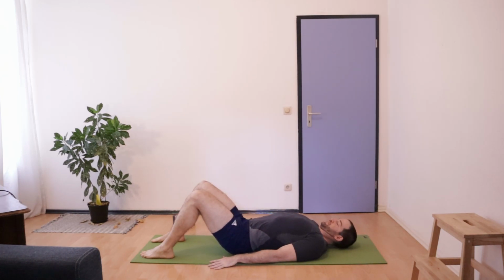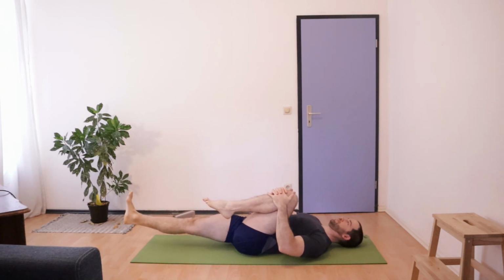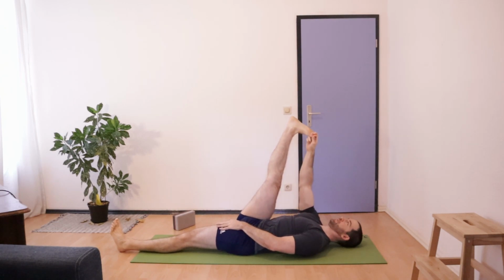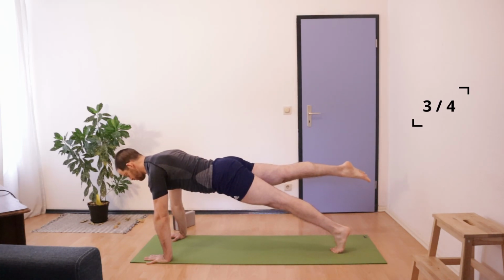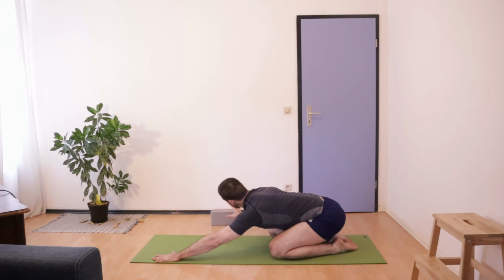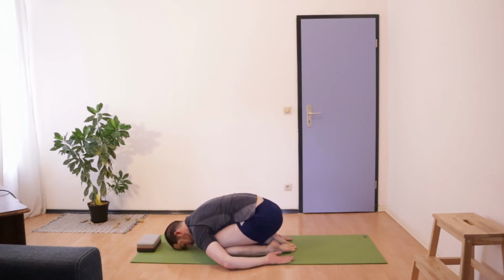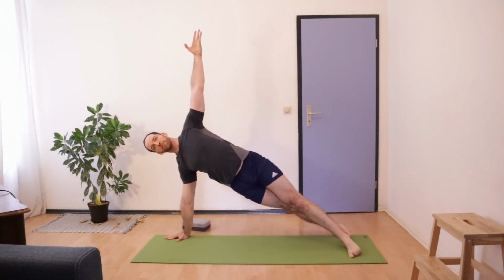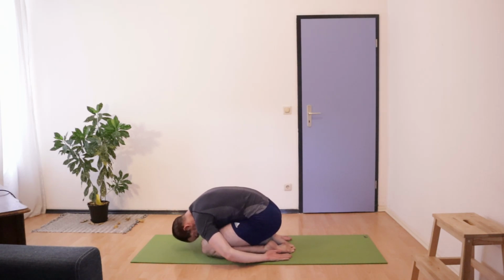Yoga for Change: Low Lower Lowest !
A yoga workout that will get you low and sweaty !